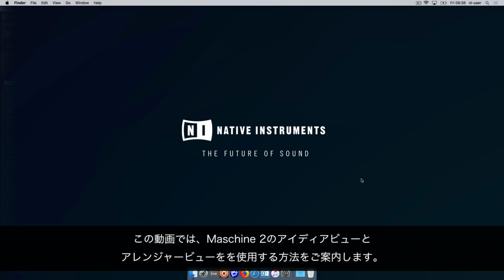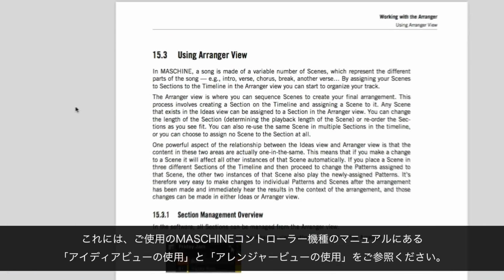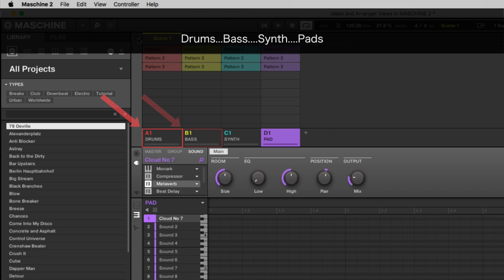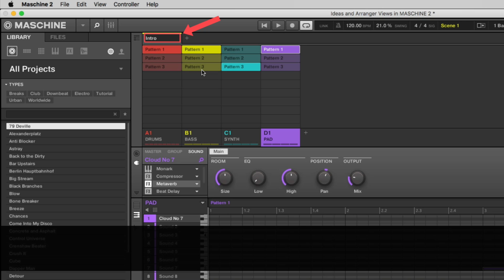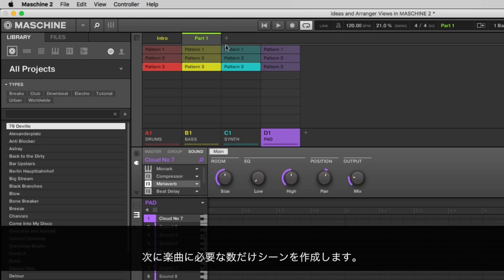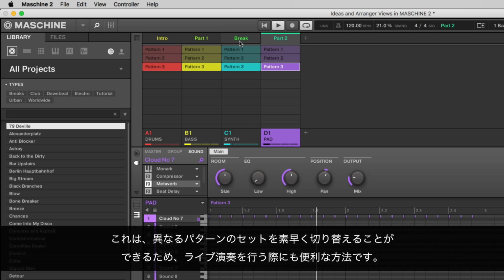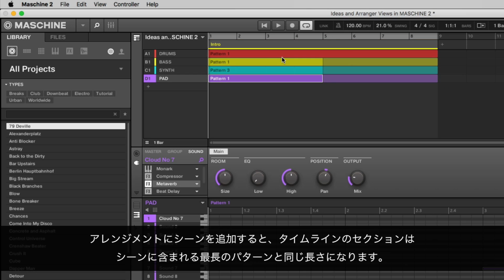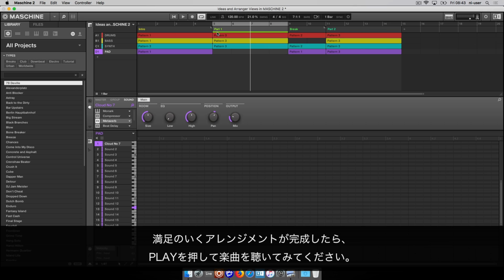MASCHINE 2のアイディアビューとアレンジャービューを使用する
この動画では、MASCHINE 2のアイディアビューとアレンジャービューを使用する方法をご案内します。

前半ではアイディアビューで楽曲のパーツを準備する方法をご案内し、後半ではアレンジャービューでこれらのパーツを組み立てて楽曲を構築する方法をご案内しています。

00:10 イントロダクション
01:16 アイディアビューでシーンを準備する
05:30 アレンジャービューで楽曲を構築する

 その他のチュートリアルと技術情報は、弊社 Knowledge Base （ナレッジベース） をご覧ください：